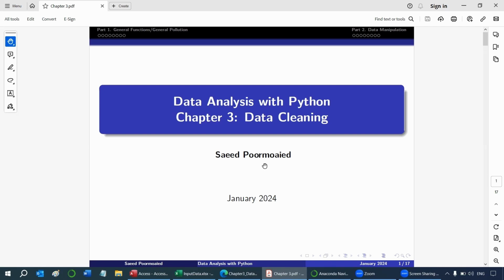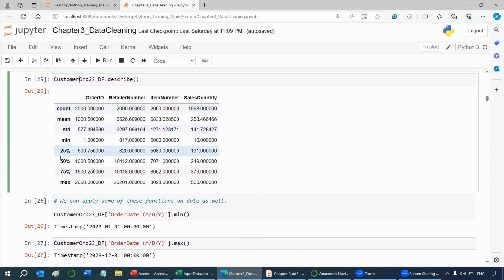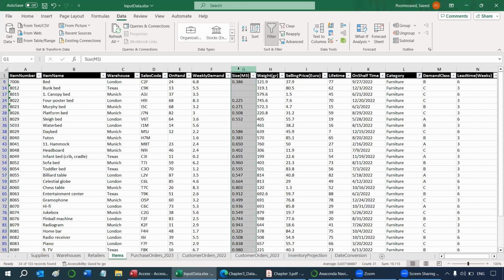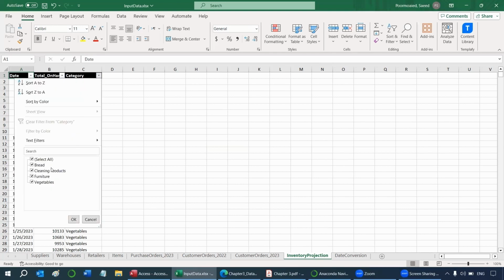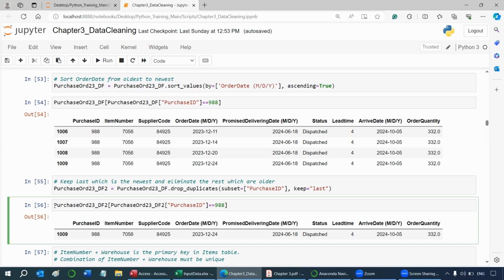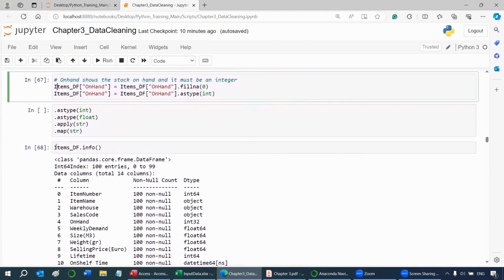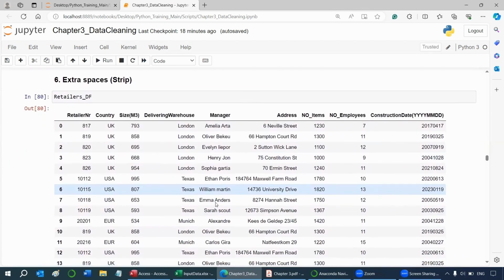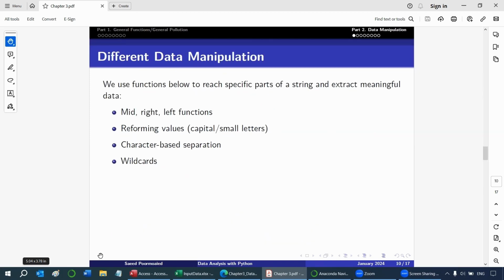Chapter 3 (Part 1): Data Cleaning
In this chapter, I explain how to clean your data set in Python. I use a comprehensive case study to explain the topics in detail. I have uploaded the input data including Excel files and an Access database in the comments below.

Time stamps:
0:00:00 - 0:06:31: DataFrame Functions
0:06:31 - 0:18:00: Functions on Columns
0:18:00 - 0:28:10: Pollution (Null Values)
0:28:10 - 0:50:58: Pollution (Duplication)
0:50:58 - 0:59:54: Pollution (Outliers/Biased Data/Anomaly)
0:59:54 - 1:06:18: Pollution (Bad Formatting - Data Types)
1:06:18 - 1:13:38: Pollution (Bad Formatting - Special Characters)
1:13:38 - 1:15:52: Pollution (Extra Spaces)
1:15:52 - 1:22:10: Pollution (Missing Leading Zeros)
1:22:10 - 1:24:15: Pollution (Outdated Data)
1:24:15 - 1:26:07: Pollution (Missing Data)